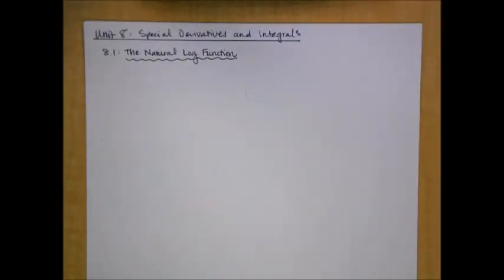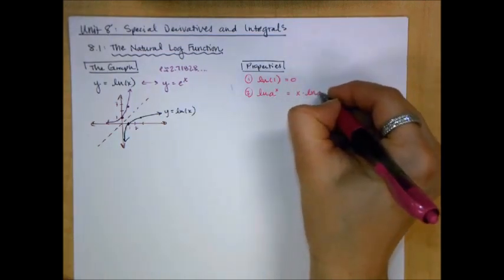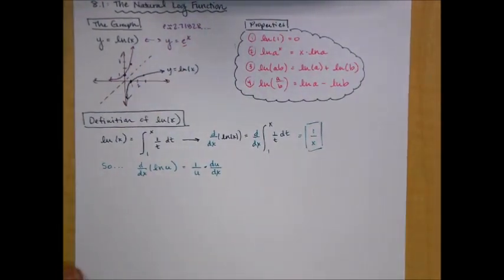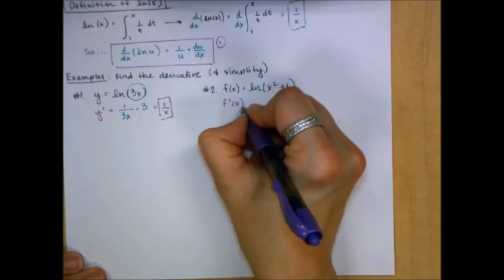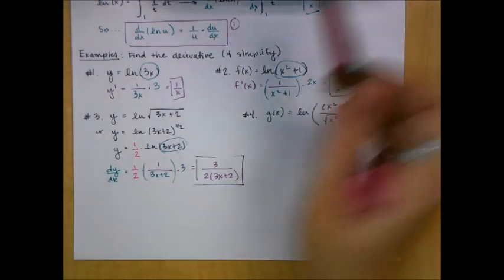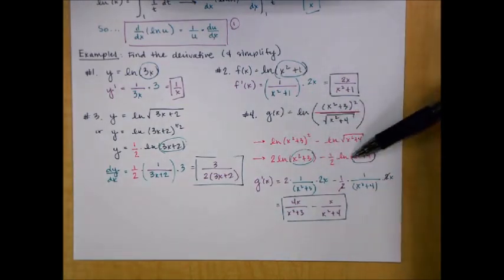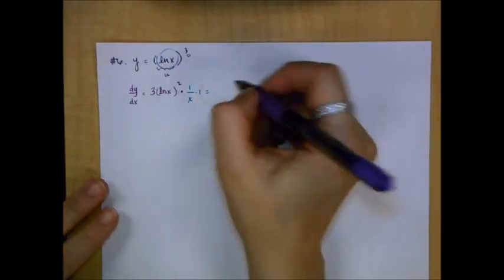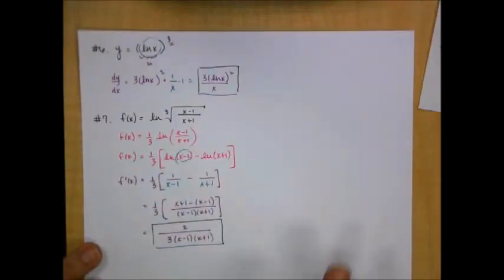Calculus AB 8.1 The Natural Log Function